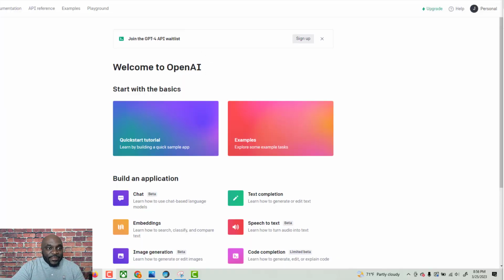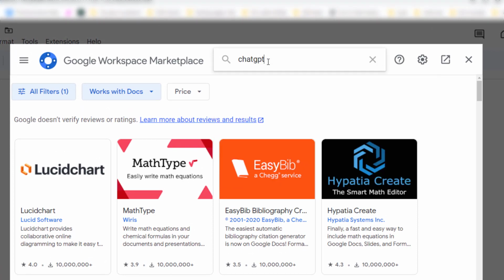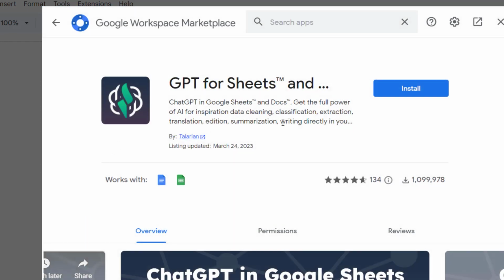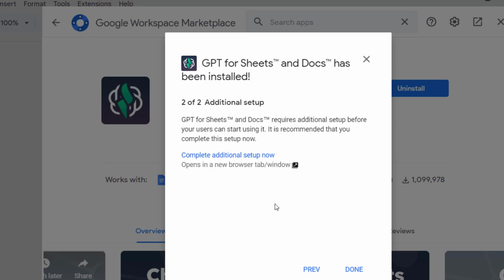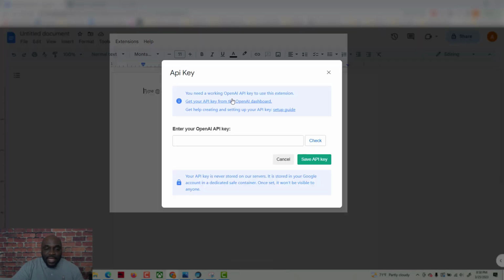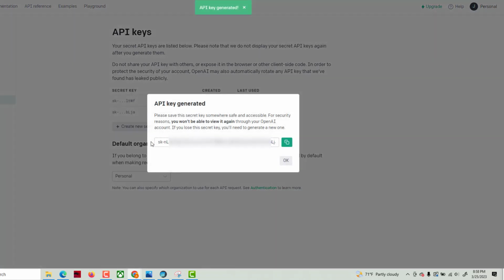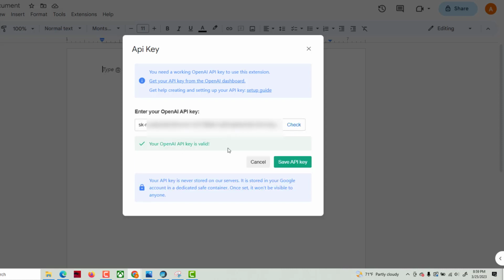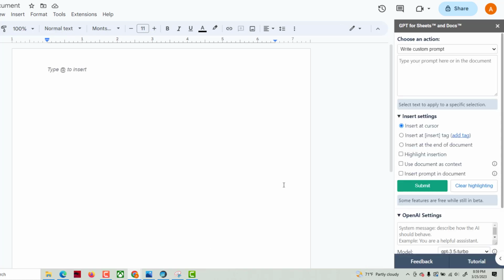How To Connect ChatGpt to Google Docs [Quickly!!]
Discover how to connect ChatGPT to Google Docs by watching this video, so you never worry about losing your chatbot history again… whew!!

Are you tired of losing your chat history? Look no further than connecting ChatGPT to Google Docs! By doing so, you'll never have to worry about losing your conversations again, as they'll be saved in Google Docs for safekeeping.

But that's not all - connecting ChatGPT to Google Docs will also save you massive amounts of time. No longer will you have to copy and paste messages and then spend time removing formatting. With this integration, it's all done for you automatically.

And let's not forget about the benefits of artificial intelligence. By using ChatGPT, you'll be able to crank out quality content much faster and add it to your blogs because it will already be in an easy to manipulate format… google docs

This make your content creation life easier.

So what are you waiting for? Watch our video to learn how to connect ChatGPT to Google Docs and start saving time and enjoying life again!

Timestamp
00:00 intro
00:29 How to access extensions in google docs
01:00 How to install  chatgpt and give it access to google docs
01:49 How to connect chatgpt api to google docs
02:54 Testing the connection